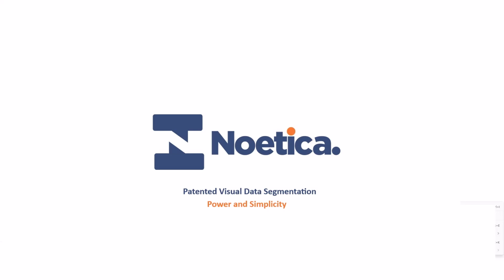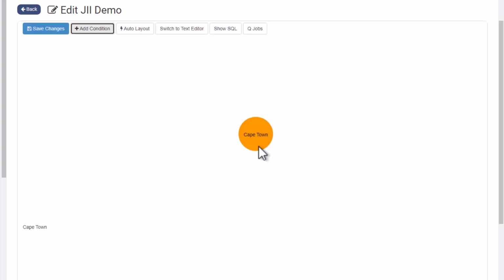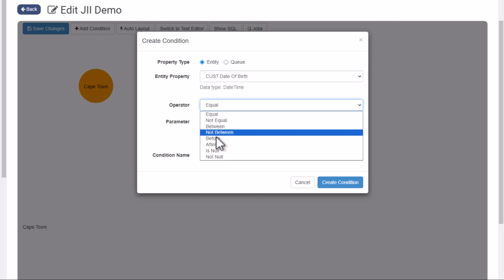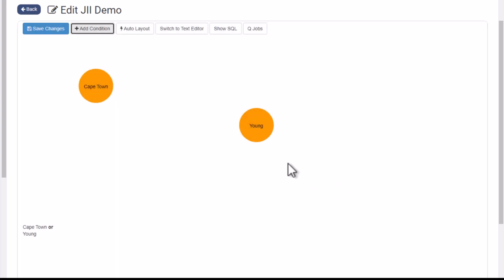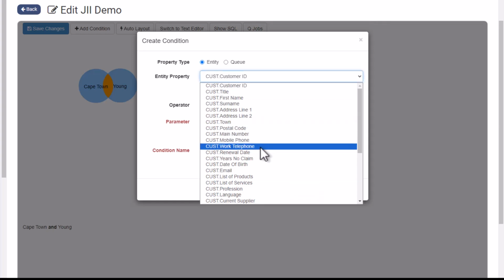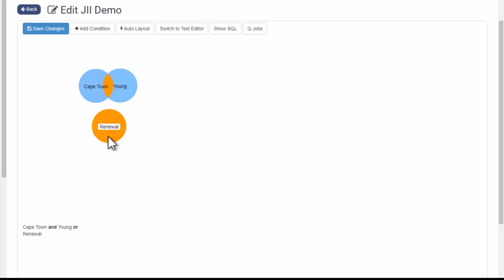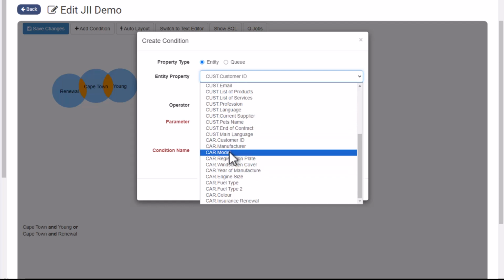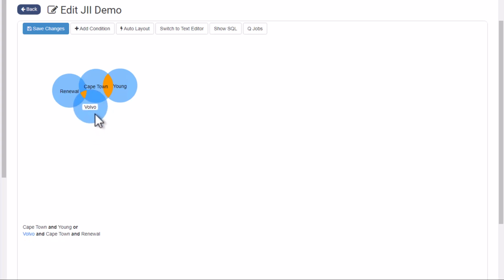Short Venn/Euler Diagram Data Segmentation Demo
Brief demonstration of Noetica's patented data segmentation technology which allows non-technical users to perform advanced data selections, mainly for the purpose of contact centre outbound outreach.